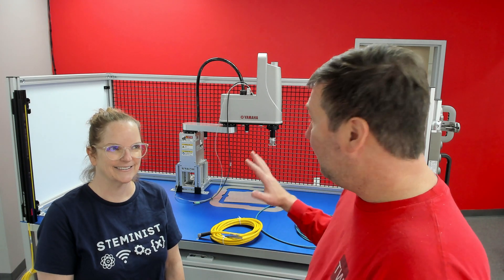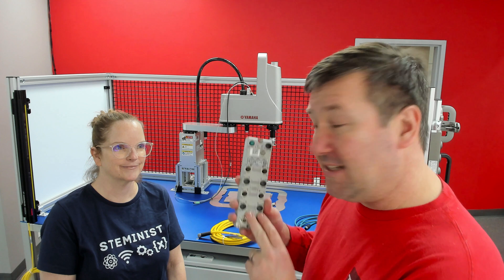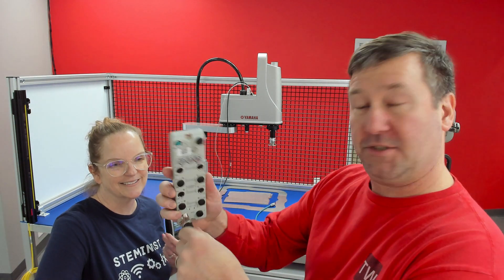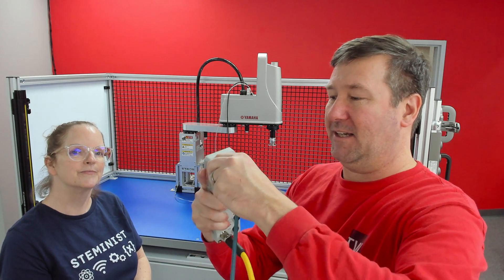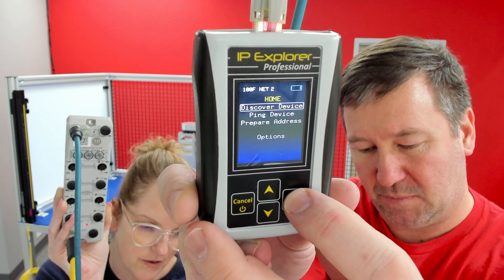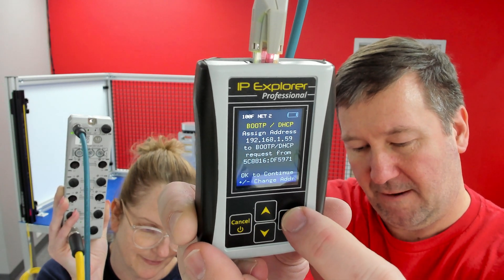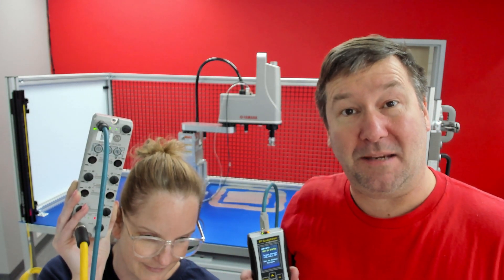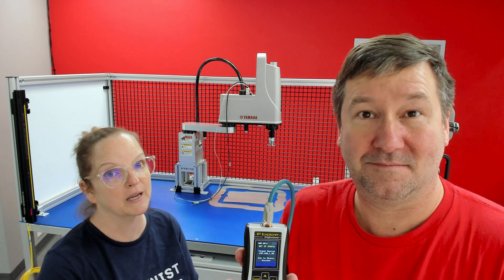Setting the IP Address of a 5032 Armorblock IO Link Module